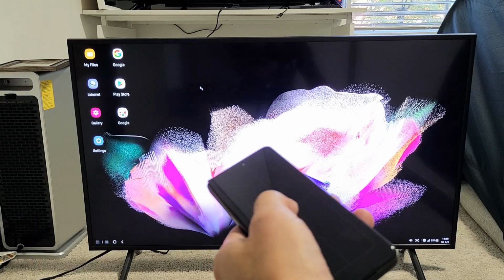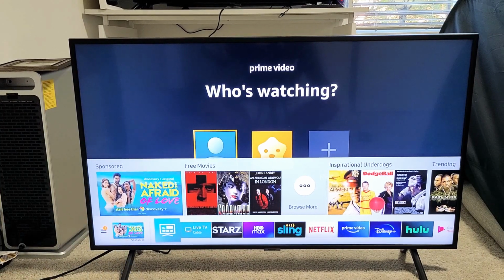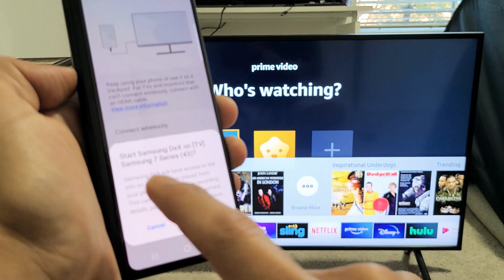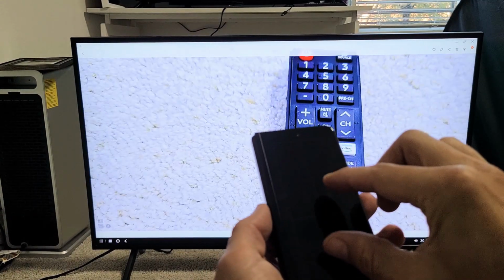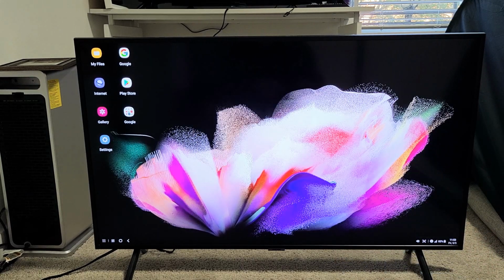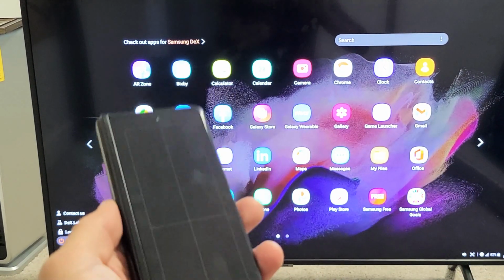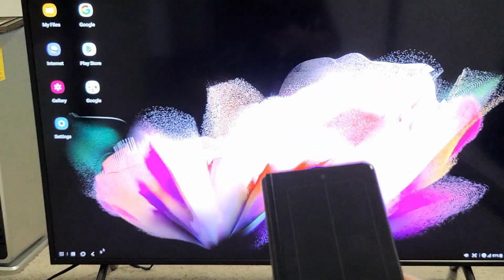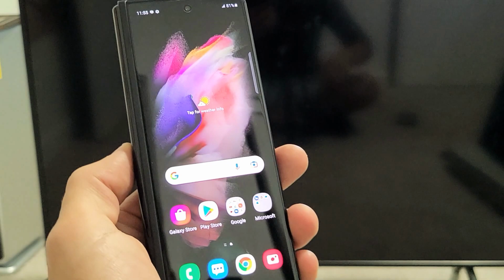Galaxy Z Fold 3: How to Use Samsung DEX Wirelessly on Smart TV's + Tips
I show you how to use Samsung DEX wirelessly on a Samsung Galaxy Z Fold 3 smartphone to most smart TVs. This will work on most smart tv's. Sony, Vizio, TCL, Westinghouse, RCA, Magnavox, Samsung, LG, Insignia, Hisense, Sceptre, Toshiba smart TV's as well as Roku TV's. Hope this helps.

---Galaxy Z Fold 3 Phone---